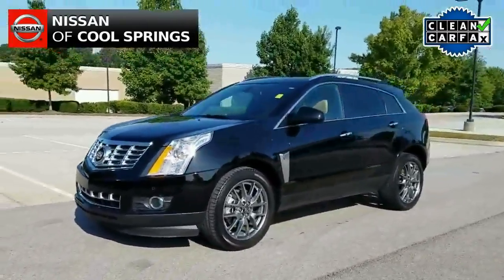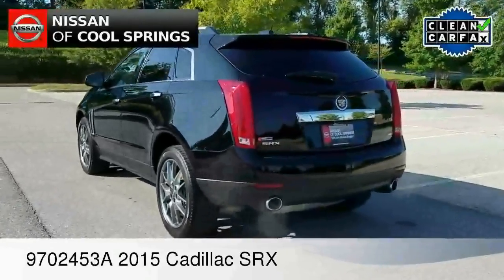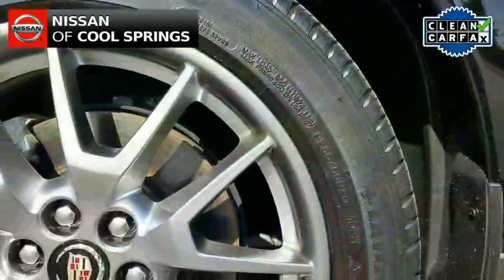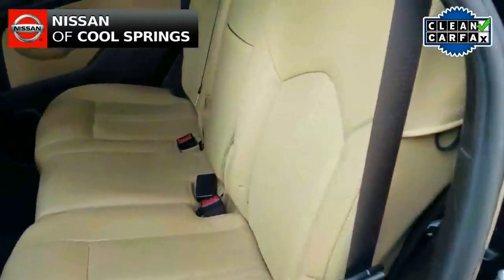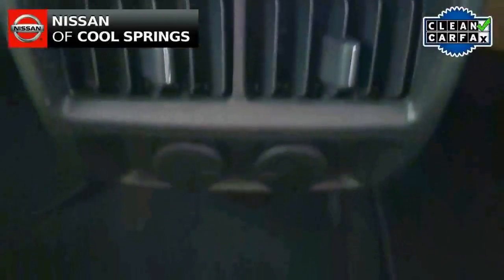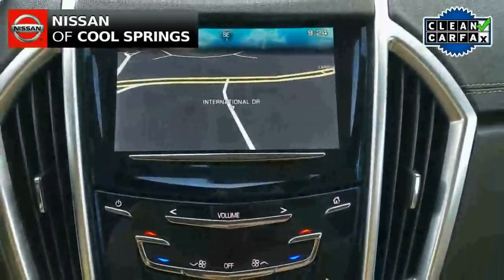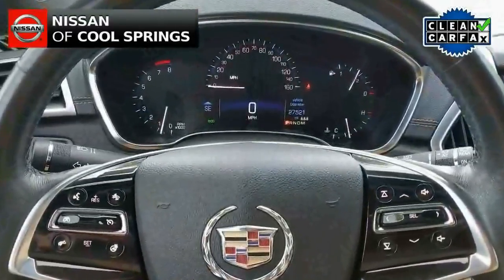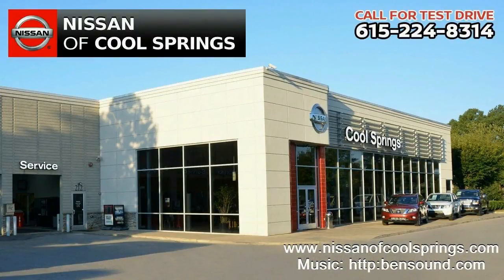Used 9702453A 2015 Cadillac SRX in Franklin, TN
...With Rear Backup Camera, Hands-Free Bluetooth and GPS Navigation, this SRX is a 1-Owner Vehicle with Clean Carfax.  It's also equipped with Power Moonroof and a Bose Premium Audio System w SiriusXM.  Features a Leather Interior w Cooled and Heated Front Bucket Seats, Remote Start, Fog LampsAnd MORE! Come in and see why we have been the #1 Volume Nissan Dealer in Tennessee 5 YEARS in a ROW! Boom. Welcome to Nissan Nation. Odometer is 4377 miles below market average!